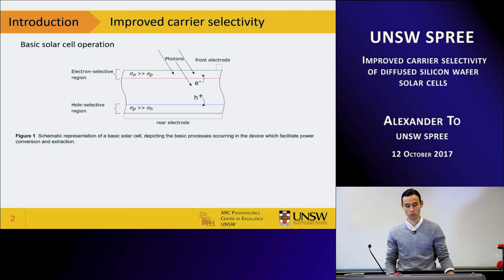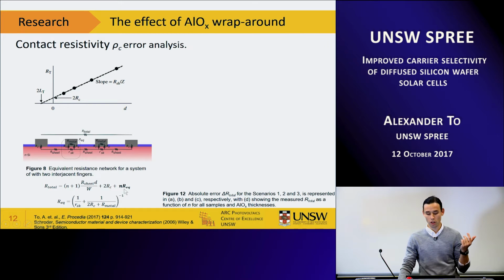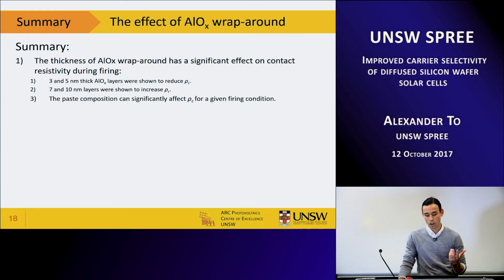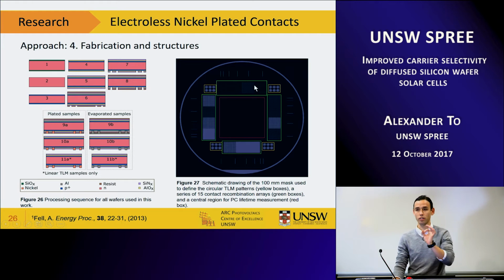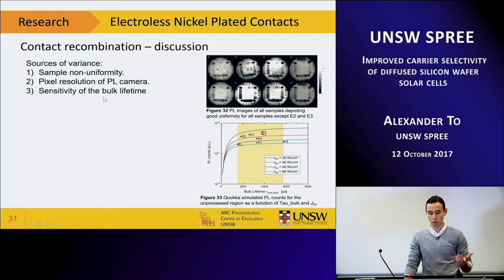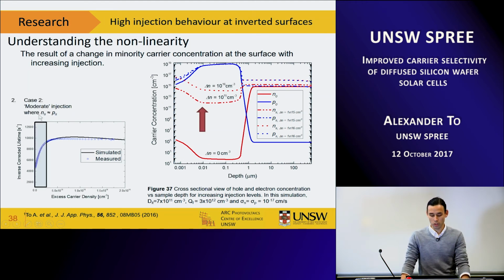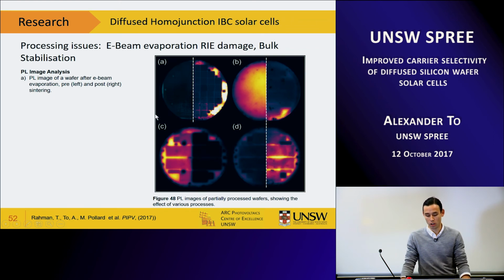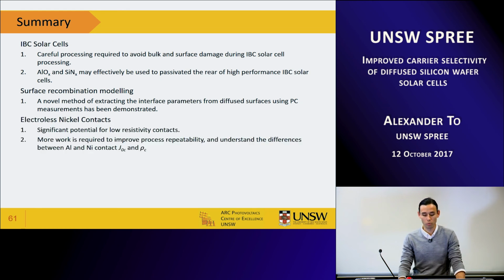UNSW SPREE 201710-12 Alexander To - Improved carrier selectivity of diffused silicon solar cells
Improved carrier selectivity of diffused silicon wafer solar cells
Alexander To - UNSW SPREE.

ABSTRACT:
The majority of commercial solar cells are fabricated on crystalline silicon wafers with diffused homojunctions. This is forecast to continue into the near future. This talk is about how improving the carrier selectivity of homojunction solar cells can achieve higher conversion efficiencies, by reducing the losses at the contacts and non-contacted surfaces. The majority carrier conductivity at the metal-silicon contacts is investigated for both heavily doped n+ and p+ silicon. In addition, a novel method of extracting the interface parameters Sn0/Sp0 and Qf from photoconductance lifetime measurements is presented. Finally, modelling of the surface recombination of a diffused homojunction IBC solar cell is presented.

SHORT BIOGRAPHY:
Alex recently submitted his PhD thesis, working in the 1st generation silicon group with Bram Hoex and Alison Lennon. Prior to that, he completed his bachelor degree in photovoltaic engineering, also at UNSW. Alex's research interests include surface passivation, carrier selective contacts, and solar cell fabrication and processing.